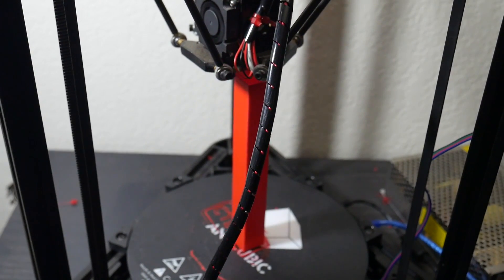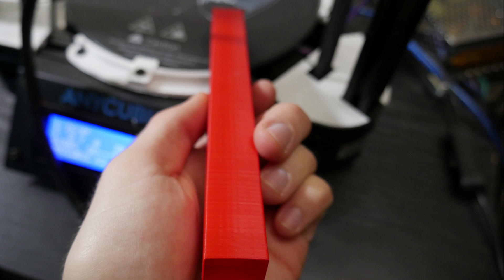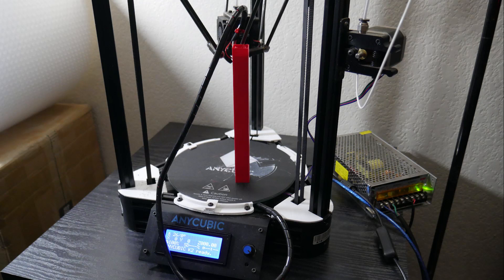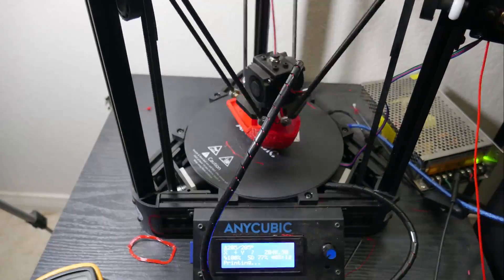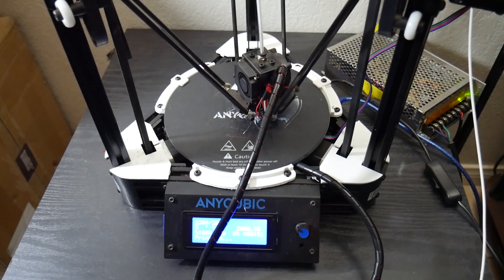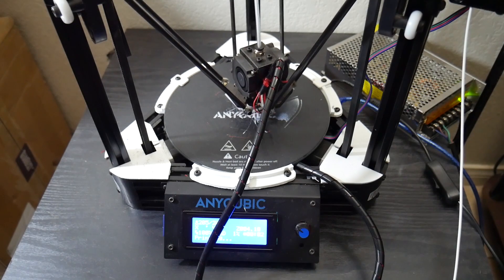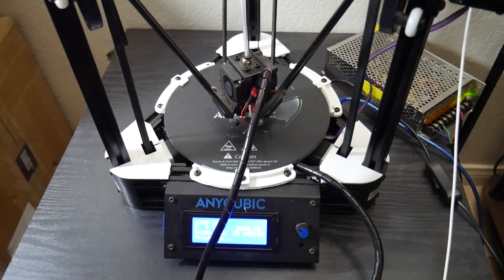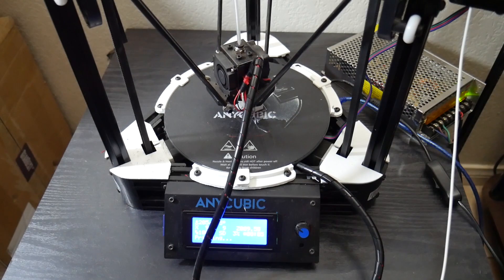Anycubic Delta Print Quality | Printer Problems & Solutions!